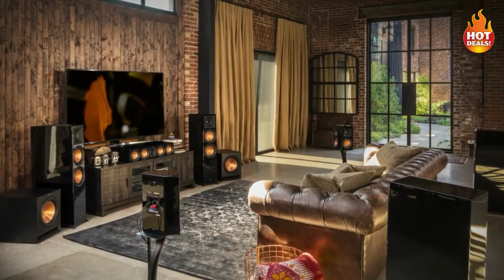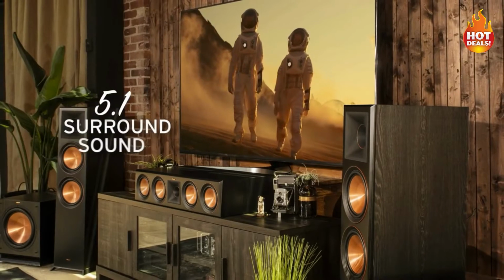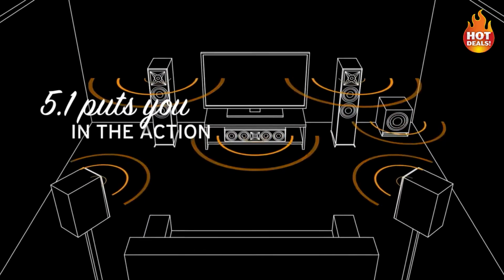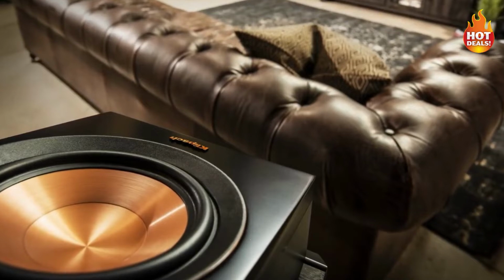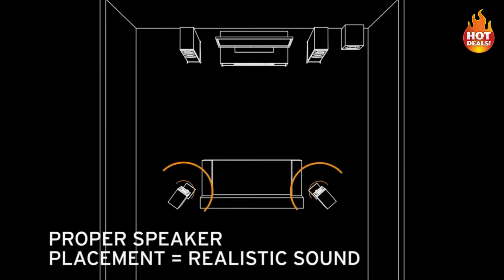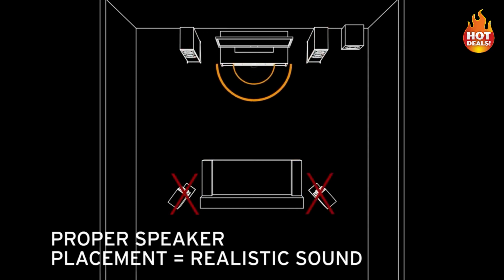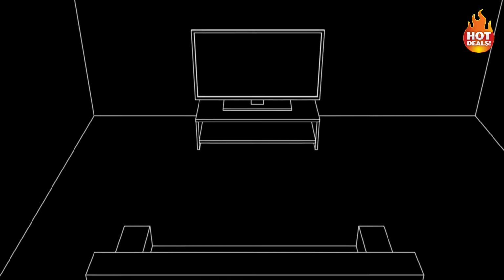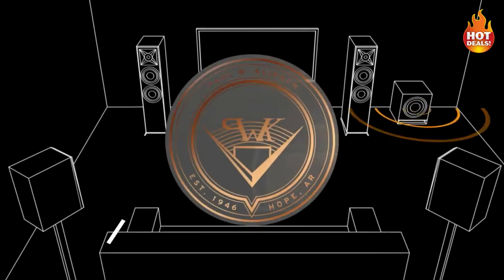5 Best Surround Sound Systems You Can Buy In 2022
5️⃣ Klipsch Reference Premiere Home Theater Surround Sound System

►Amazon US

4️⃣ Roku Streambar Pro

►Amazon US

3️⃣ Sony HT-A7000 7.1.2ch 500W Dolby Atmos Sound Bar Surround Sound Home

►Amazon US

2️⃣ Sonos

►Amazon US

1️⃣ Sony HT-A9 Home Theatre System

►Amazon US